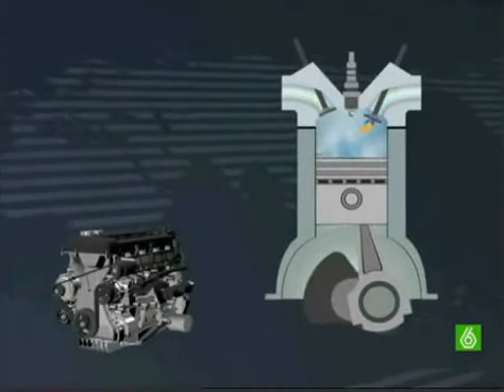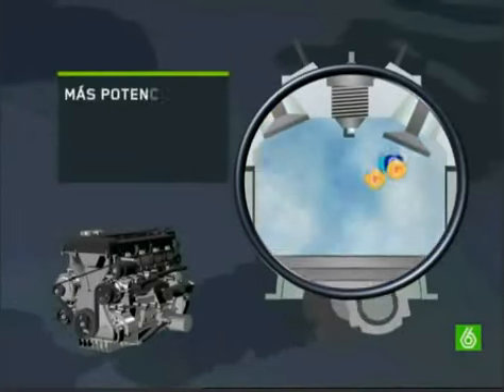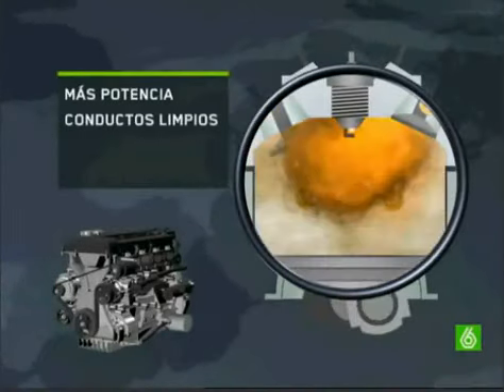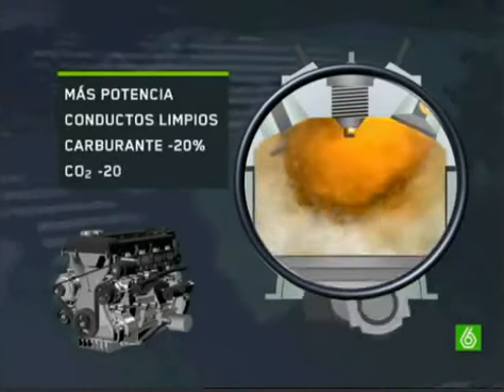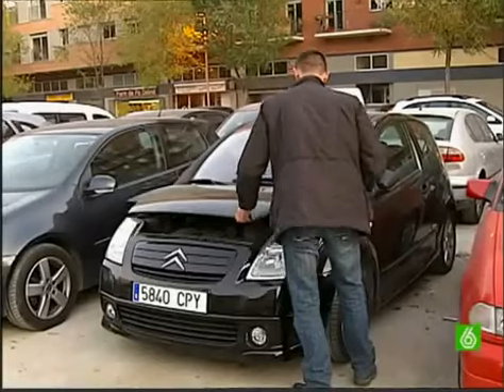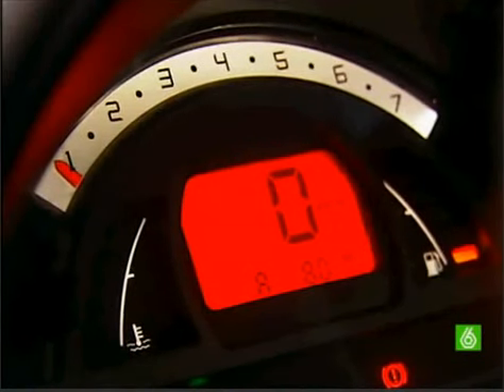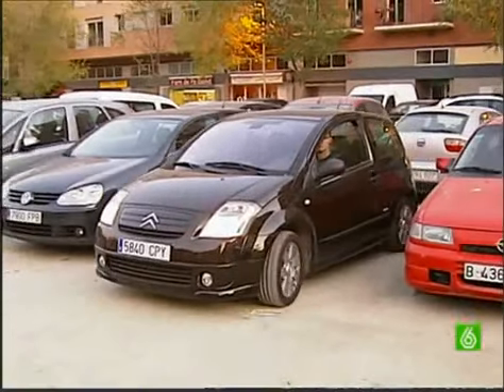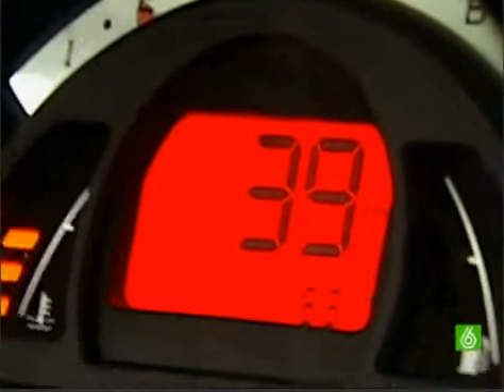hho hidrógeno-hho sistemas 4Y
¿Te gustó?  Cómpralo en MercadoLibre.